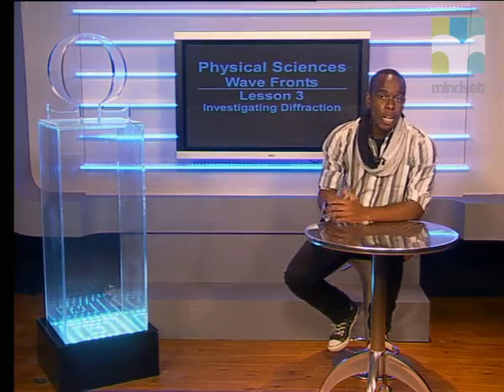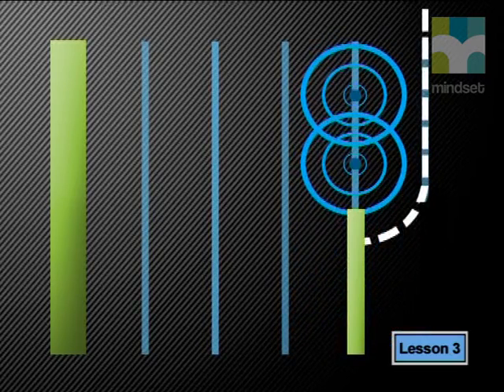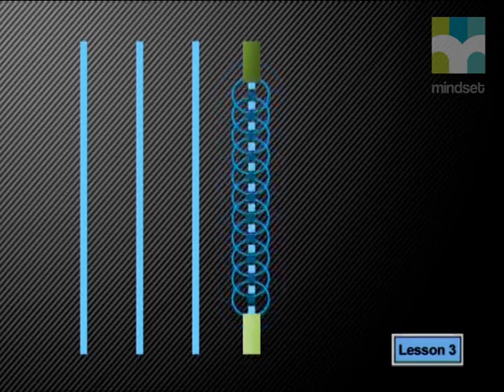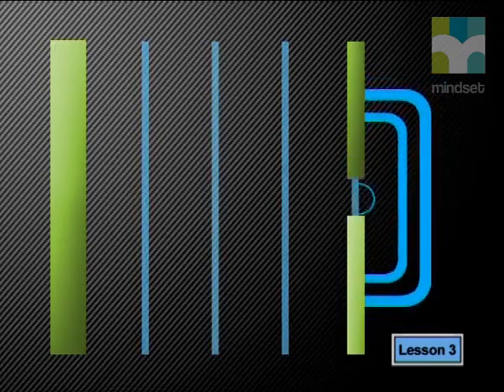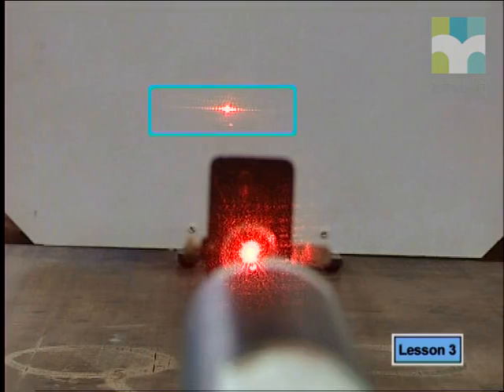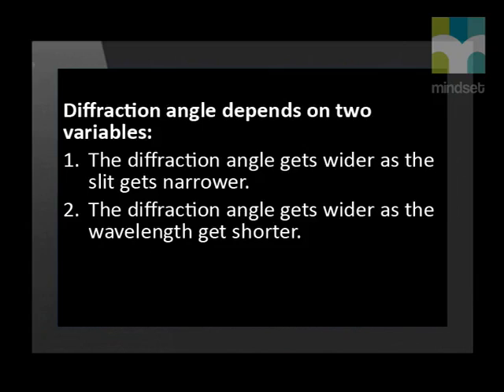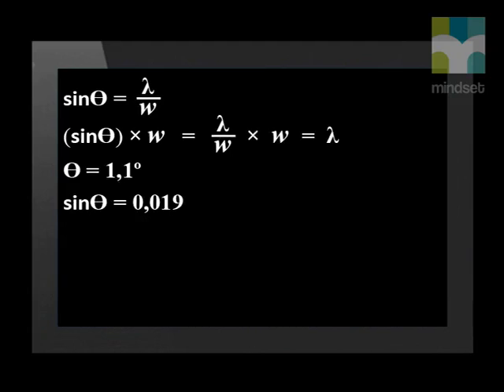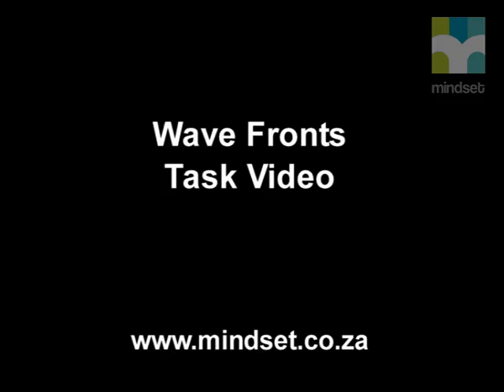Investigating Diffraction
Natural Sciences.